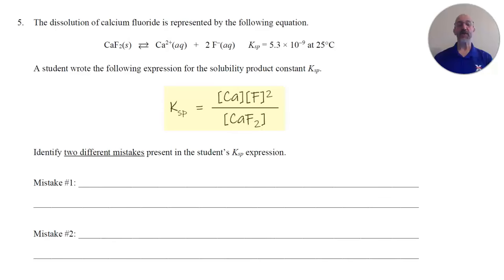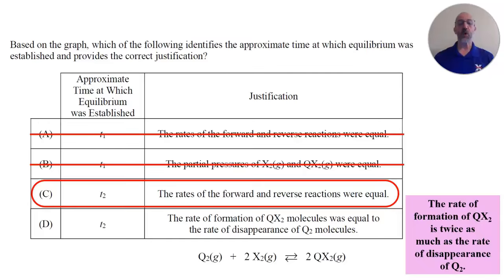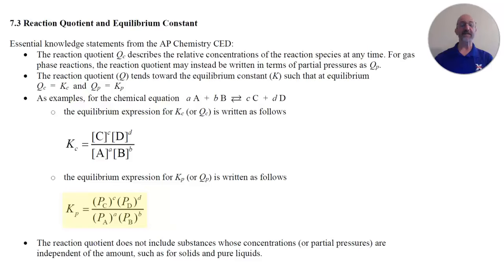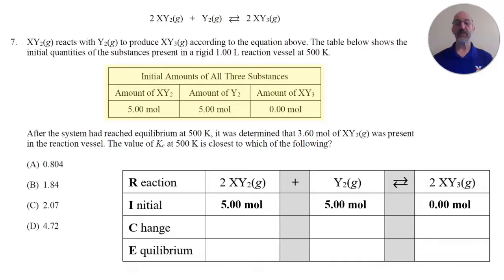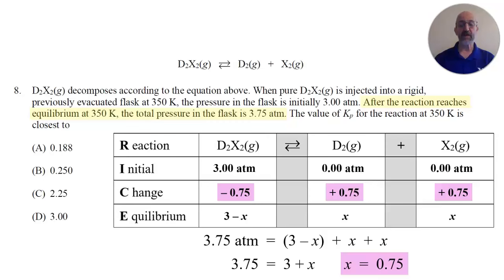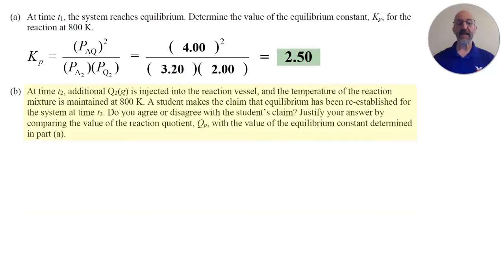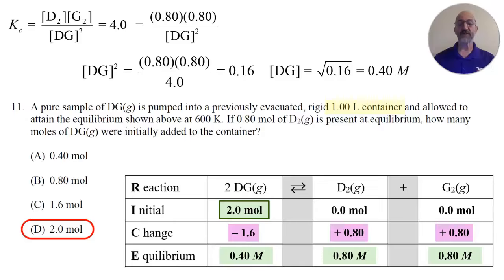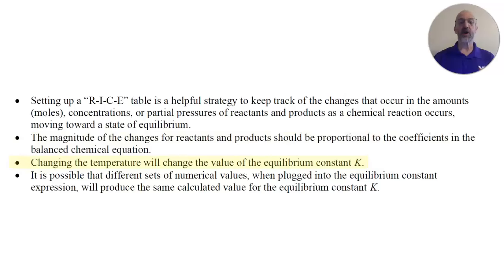Episode #20 (Topics 7.1 - 7.4)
00:00 Intro
01:55 Review for Topic 7.1
03:13 Practice for Topic 7.1
10:02 Review for Topic 7.2
10:52 Practice for Topic 7.2
15:52 Review for Topic 7.3
20:22 Practice for Topic 7.3
25:28 Review for Topic 7.4
25:52 Practice for Topic 7.4
57:52 Advice to Help You Avoid Common Mistakes